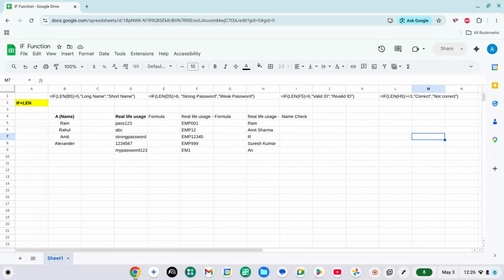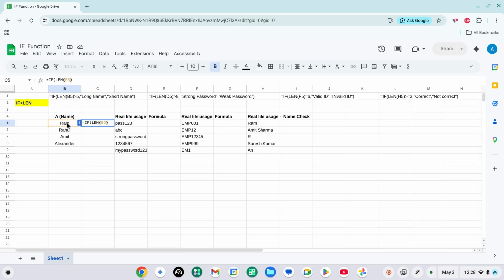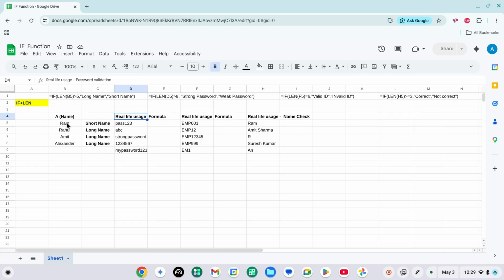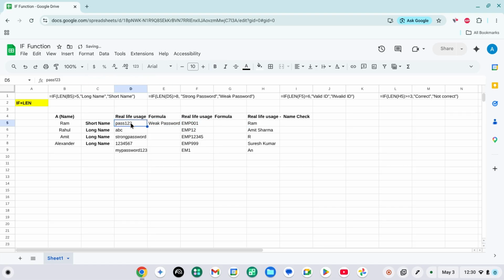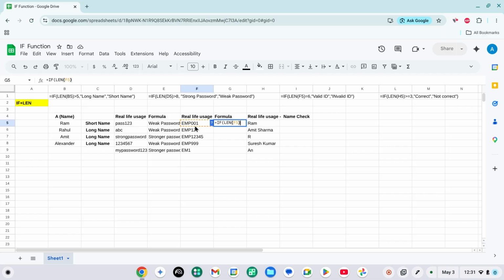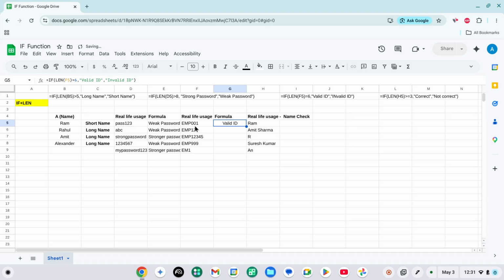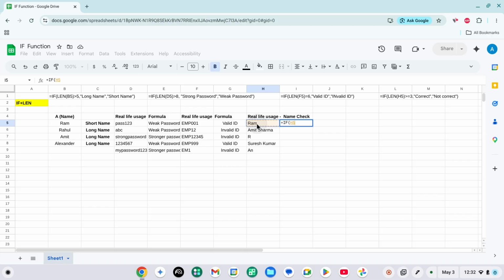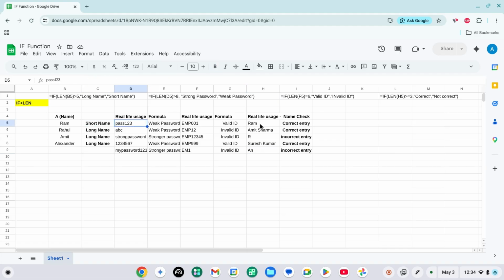Ep 108 | How to Use IF + LEN Formula (Step-by-Step)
Unlock the power of data validation in Google Sheets! In this tutorial, we dive deep into the IF + LEN formula combination to help you automate your spreadsheets and catch errors instantly.

What you’ll learn:

How the LEN function counts characters in a cell.

How to nest LEN inside an IF statement to create logical tests.

Practical examples: Setting character limits for IDs, passwords, or data entry.

How to return custom "Valid" or "Invalid" messages based on text length.